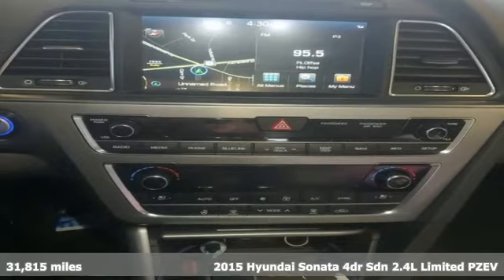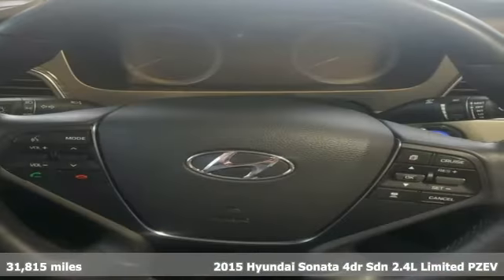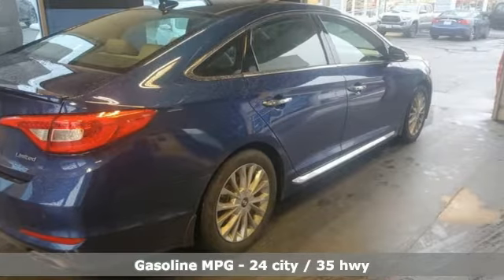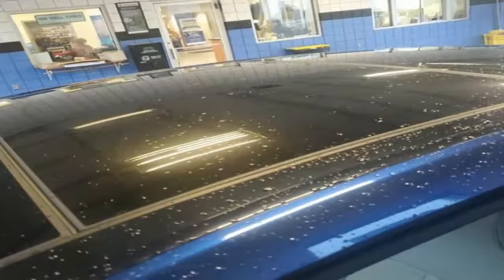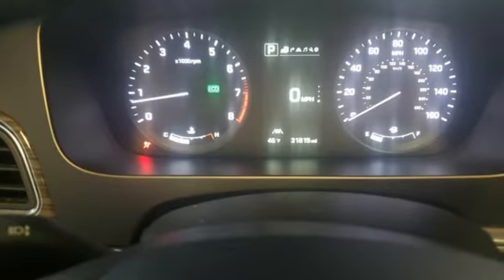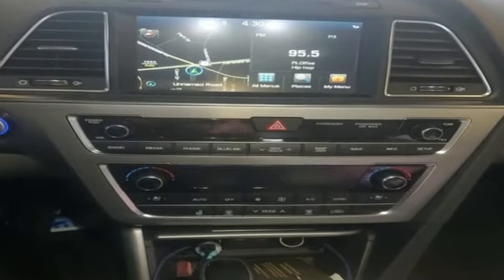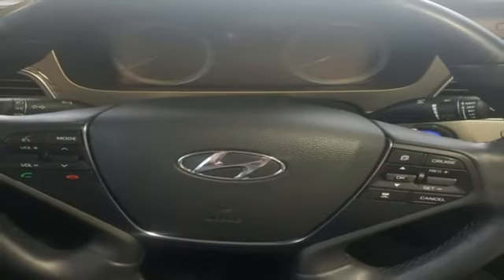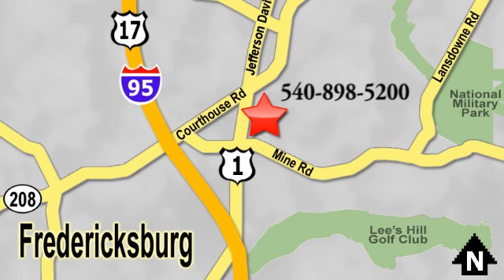Used 2015 Hyundai Sonata Richmond VA Fredericksburg, VA HLH019741A - SOLD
Year: 2015
Make: Hyundai
Model: Sonata
Trim: Limited
Engine: 2.4L 4-Cylinder DGI DOHC
Transmission: 6-Speed Automatic with Shiftronic
Color: Blue
Interior: Gray
Mileage: 31815
Stock #: HLH019741A
VIN: 5NPE34AF3FH177466
Clean CARFAX. Certified. Blue 2015 Hyundai Sonata Limited FWD 6-Speed Automatic with Shiftronic 2.4L 4-Cylinder DGI DOHCbrbrPOHANKA CERTIFIED! Own with the peace of mind that a 2 year or up to 100,000 mile limited warranty gives you with one year roadside assistance! 24/35 City/Highway MPGbrbrHyundai Certified Pre-Owned Details:brbr * Roadside Assistancebr * Vehicle Historybr * Includes 10-year/Unlimited mileage Roadside Assistance with Rental Car and Trip Interruption Reimbursement; Please see dealers for specific vehicle eligibility requirements. 10-Year/100,000 Mile Hybrid/EV Battery Warrantybr * Powertrain Limited Warranty: 120 Month/100,000 Mile (whichever comes first) from original in-service datebr * Limited Warranty: 60 Month/60,000 Mile (whichever comes first) from original in-service datebr * 173+ Point Inspectionbr * Warranty Deductible: $50brbrAwards:br * 2015 KBB.com 15 Best Family Cars * 2015 KBB.com 10 Best Sedans Under $25,000 * 2015 KBB.com Best Buy Awards Finalist * 2015 KBB.com 10 Most Comfortable Cars Under $30,000brWe make every effort to provide accurate information, please verify options and price before purchase, Pohanka is not responsible for errors or omissions. All vehicles subject to prior sale. Quoted price available on in-stock units only. All prices are exclusive internet prices only. Financing is subject to approved credit through designated lender. Price plus tax, tags, and dealer processing fee of $799.

Address:
5200 Jefferson Davis Hwy